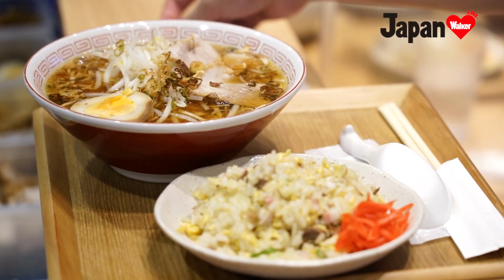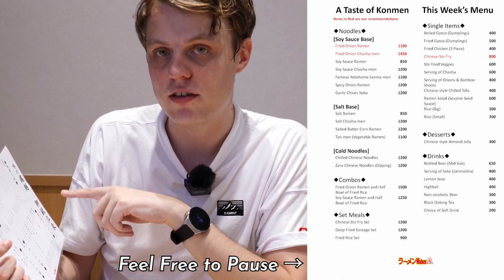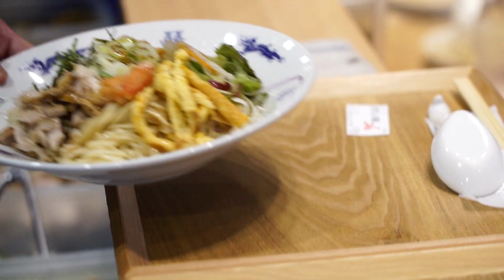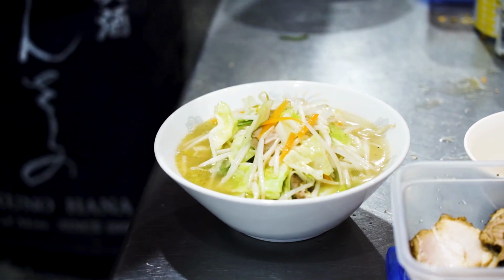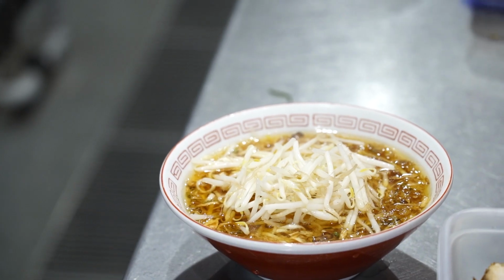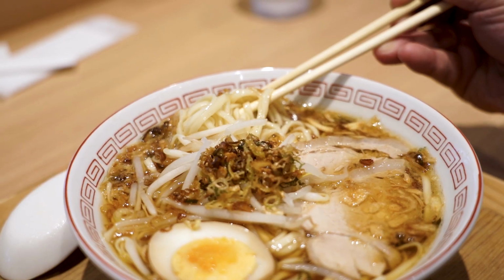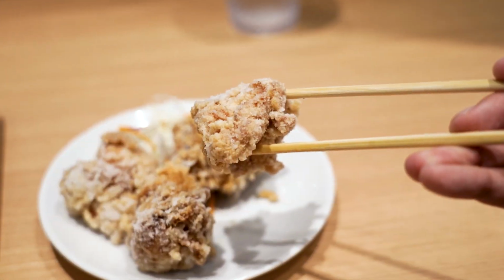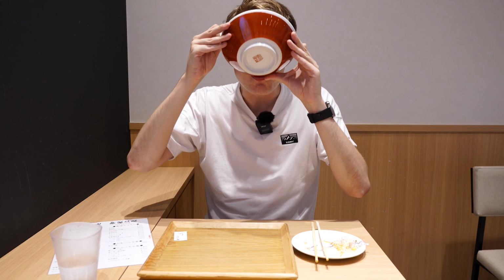These Noodles are a Love Letter to Ramen's Chinese Origins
Have you heard of the restaurant type "Machi Chuka"? Translating to "Neighbourhood Chinese", these local restaurants found in Japan evoke a sense of warmth, joy and offer a casual dining experience that is ingrained in Japanese culture. At Ramen Walker Kitchen this week, the chef of Konmen, Yamanishi-san, wanted to celebrate the culture of Machi Chuka and offered a wide selection of Chinese-inspired dishes and we loved every single bite!

 For Japan's most unique ramen experience, visit Tokorozawa Sakuratown Ramen Walker Kitchen and treat yourself to a steaming bowl of unique and mouth-watering ramen: